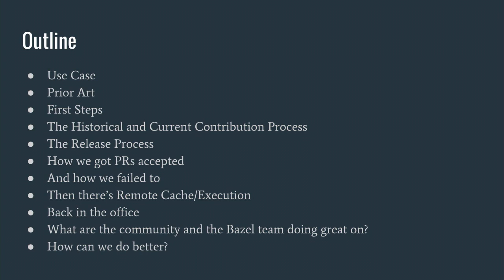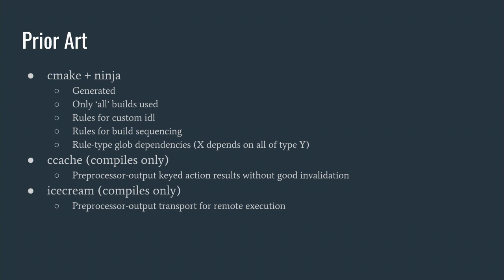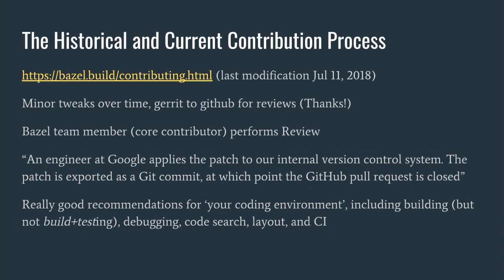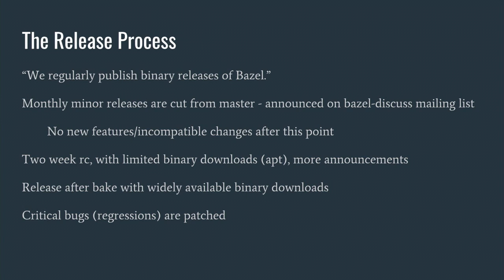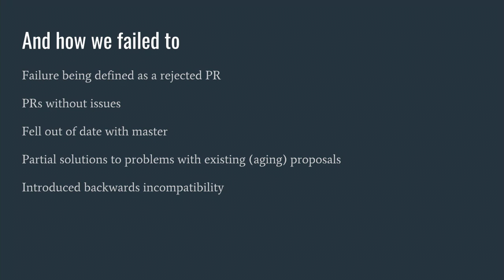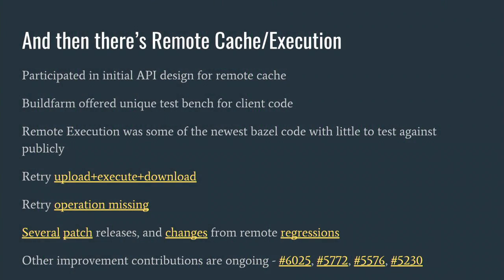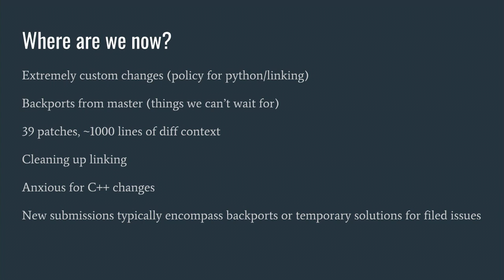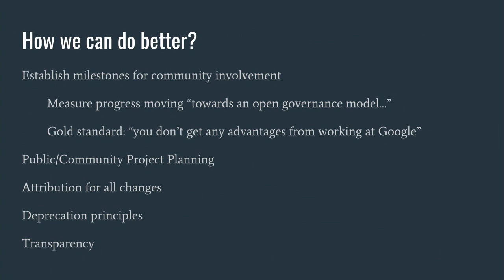BazelCon 2018 Day 1: Fork, PR and Merge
Lessons from 2+ years of Bazel hacking
George Gensure (Uber) event: Bazelcon 2018; re_ty: Publish; product: Open Source - General; fullname: George Gensure;